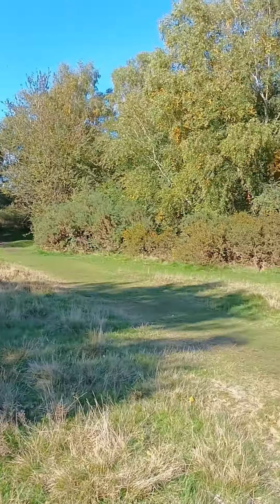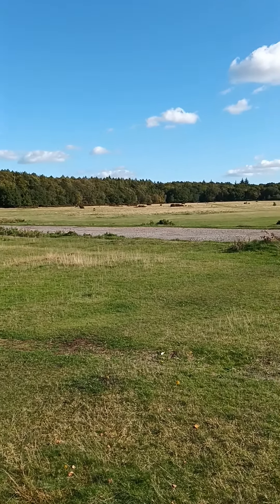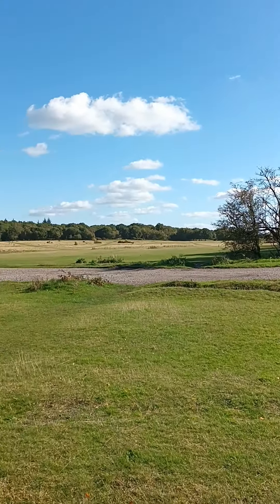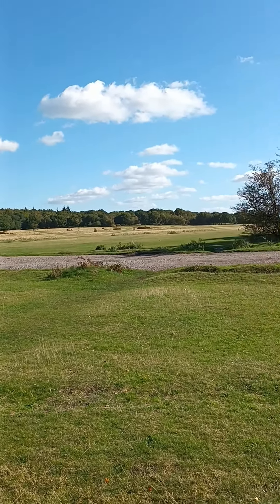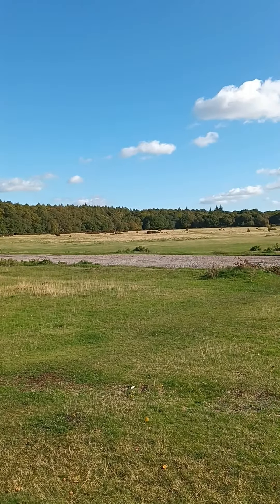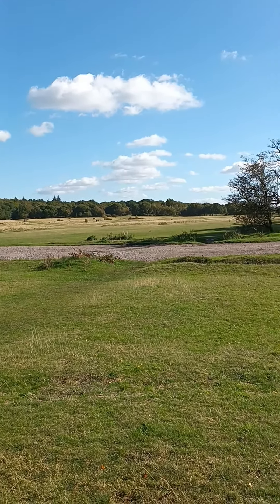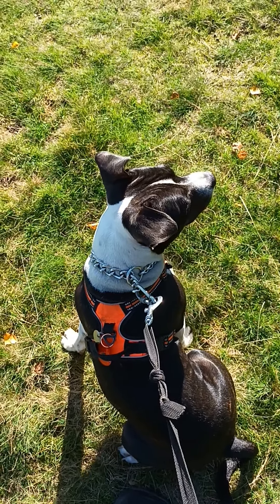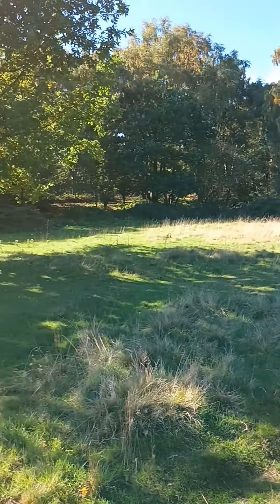beautiful day 3 Jamboree field's sutton park Oct 22